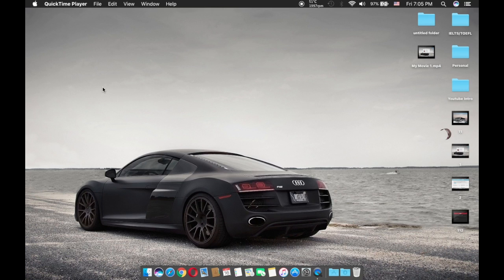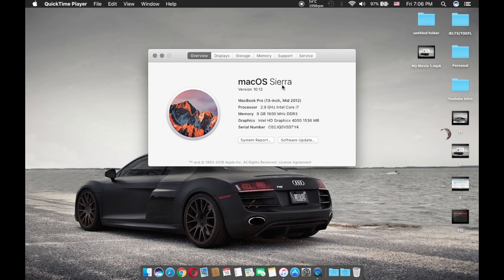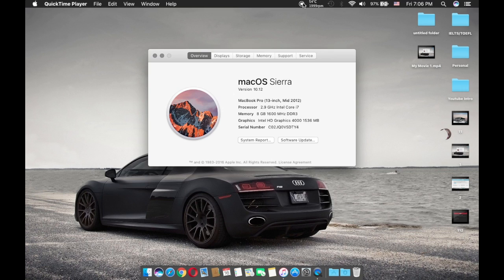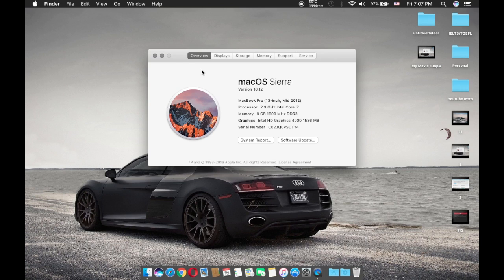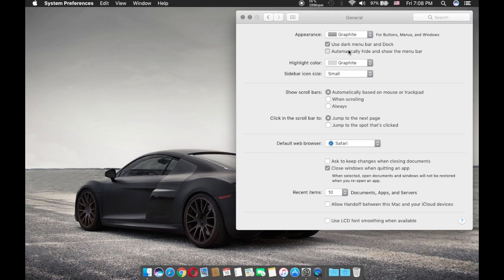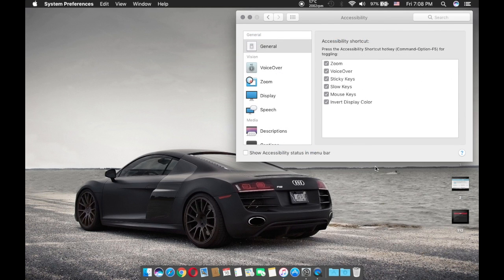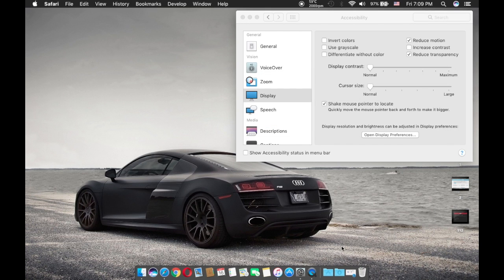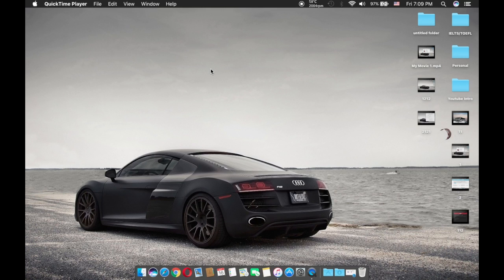OS X El Capitan VS macOS Sierra - Is It Faster?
MacBook Pro 2017 GEEK BENCH RESULTS EL Capitan VS macOS Sierra - EL Capitan WINS

Should you upgrade? The answer is NO. It's still new and there's good potential chances for bugs/vulnerabilities. El Capitan is A LOT faster and stabled as of now. Wait for sometime I'd say ones it updates to 10.12.3.

Boot speed - Geekbench - benchmark - performance of macOS Sierra